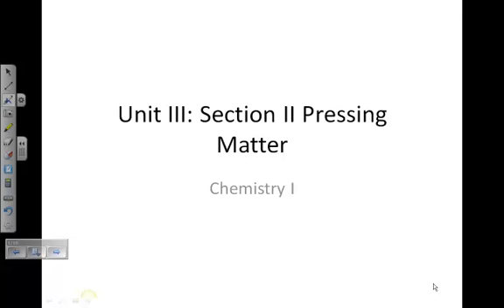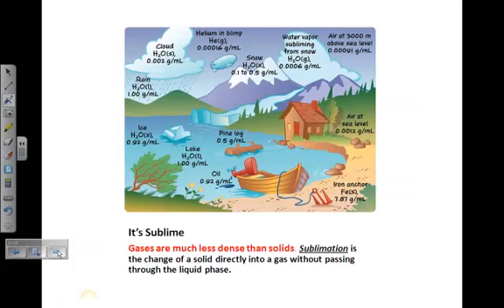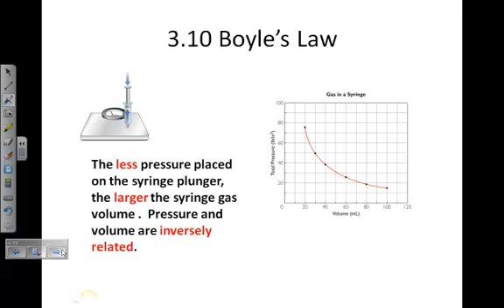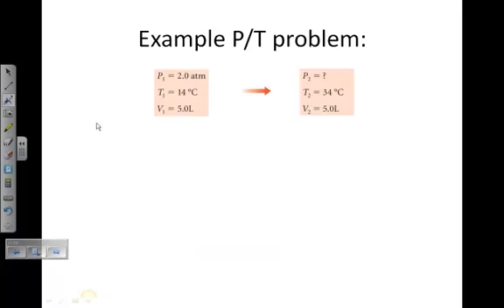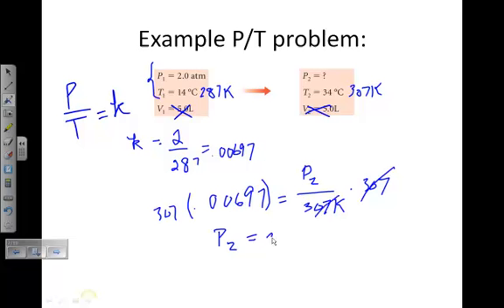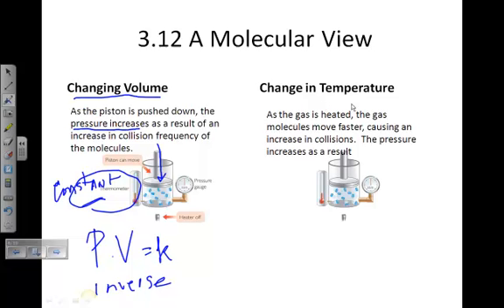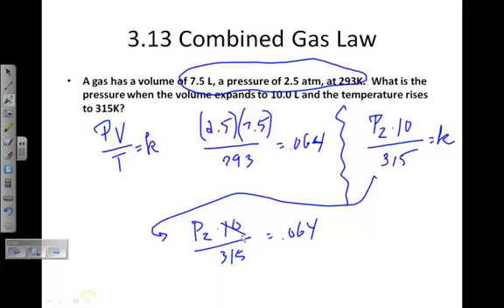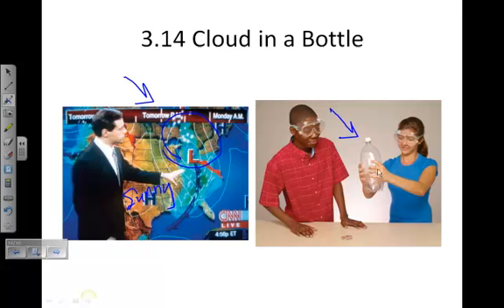3.2 Pressing Matter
gas pressure, gas laws